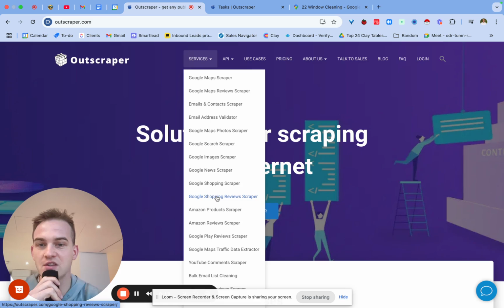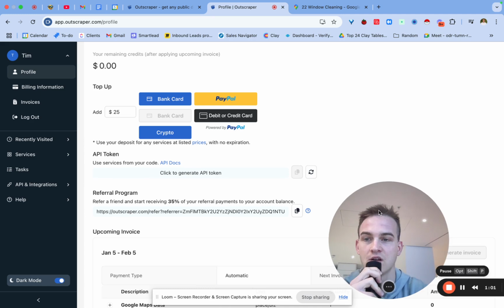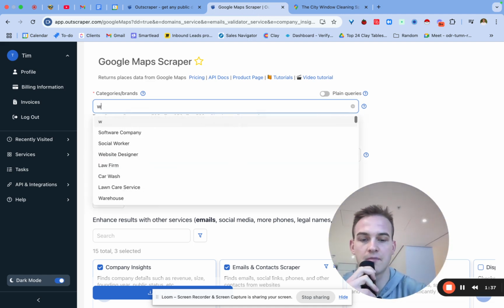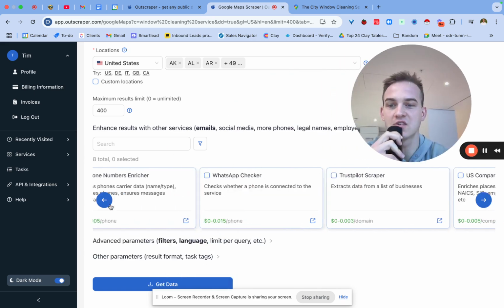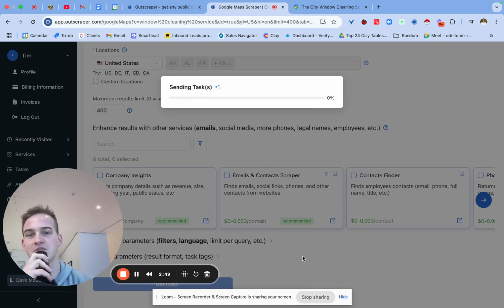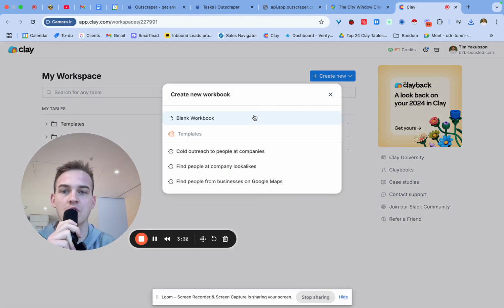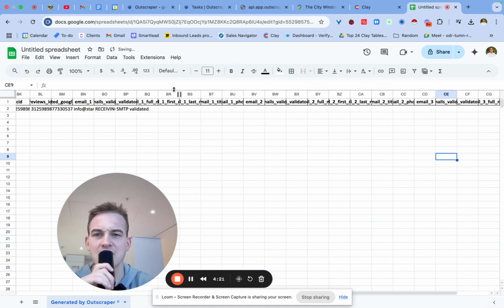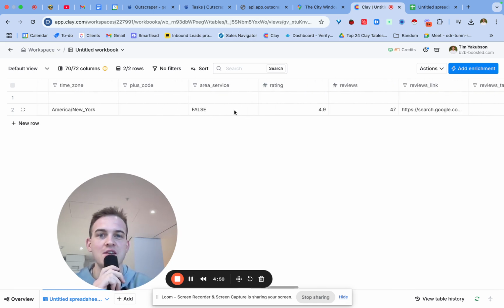How to scrape Google Maps using Outscraper